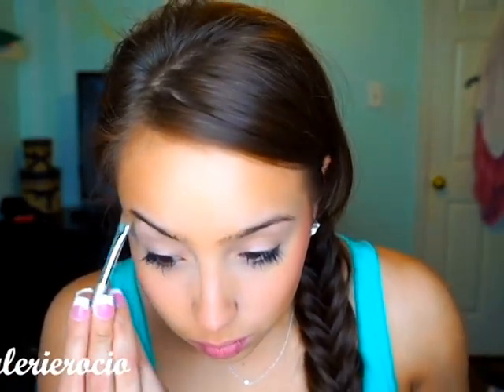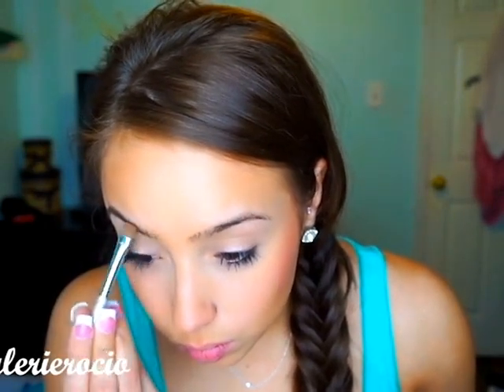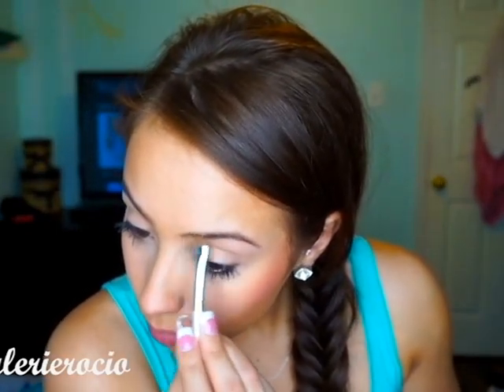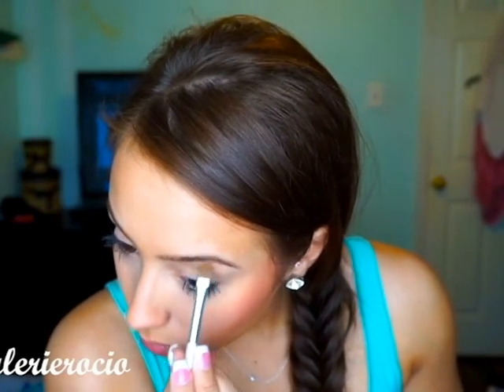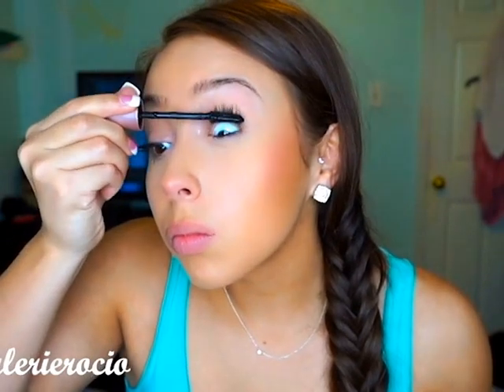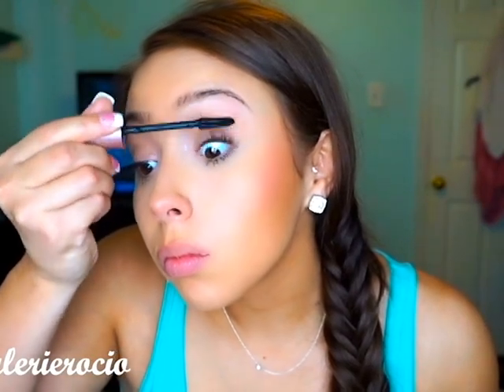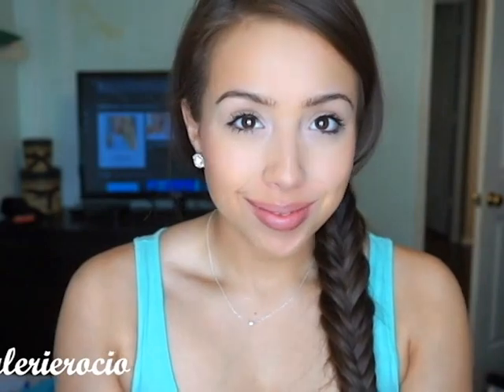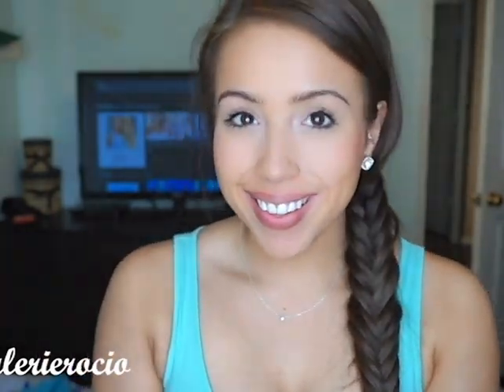Easy Everyday Natural Look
What I used:
Maybelline Age Rewind Concealer: Light Pale
Rimmel London Stay Matte Powder: Creamy Beige
Mac: Studio Fix NC 42
Bare Minerals: Faux Tan Powder
Mac: Springsheen Blush
Maybelline Eyeshadow: Idk the name, it's really old. Just a matte brown shadow.
Elf: Clear Brow/Lash Gel
Maybelline: Lash Sensational Mascara
Urban Decay: Naked 3 Dust